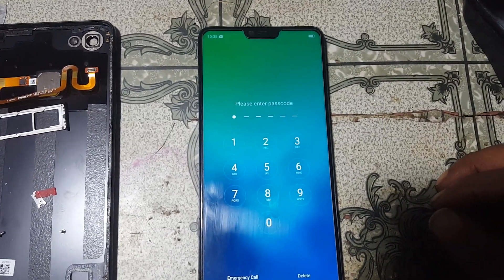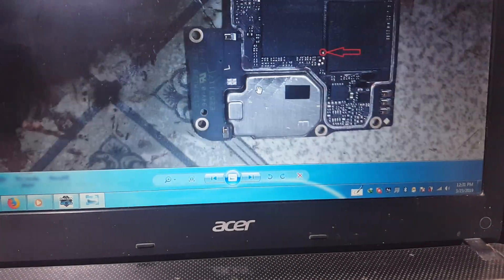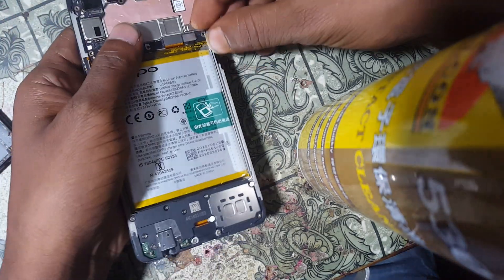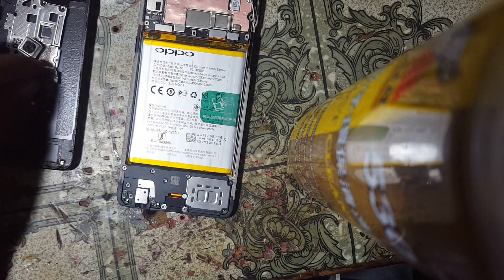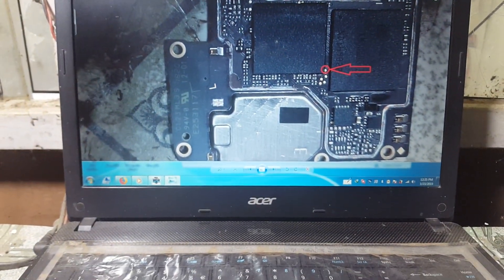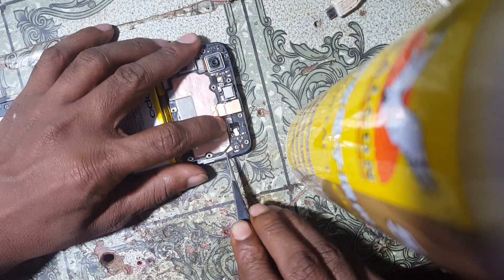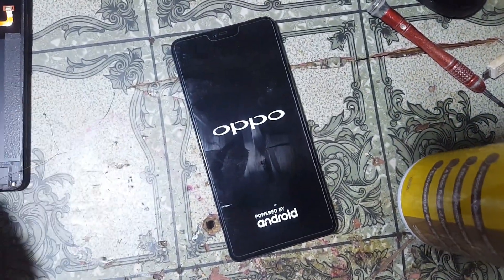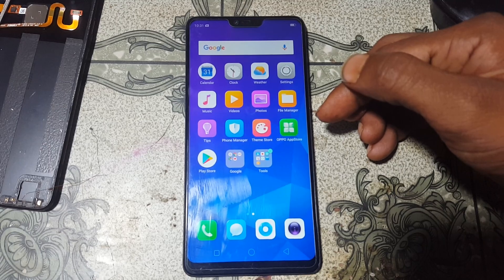OPPO F7 CPH1819 SCREEN LOCK AND FRP JUST ONE CLICK WITH FREE TOOL